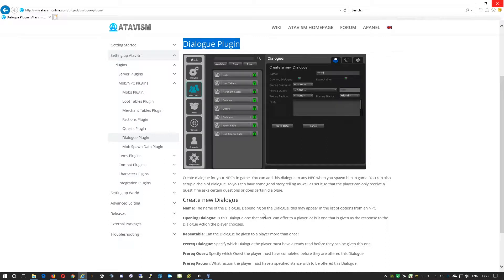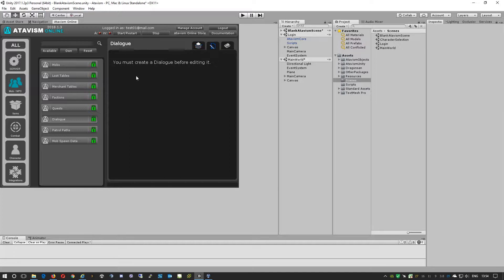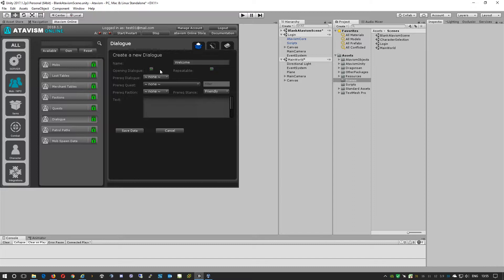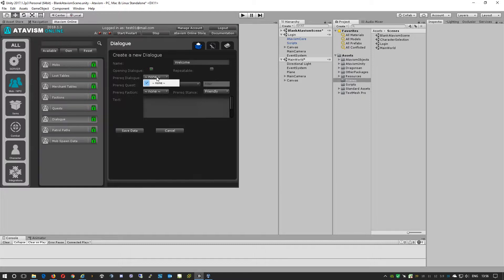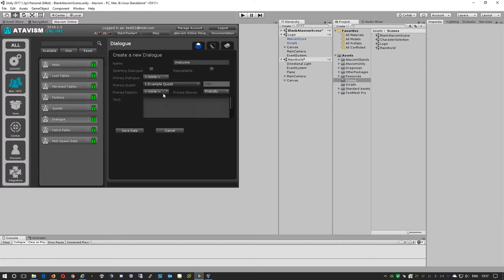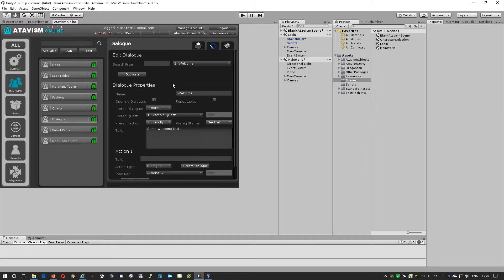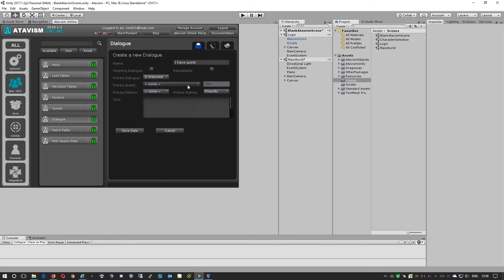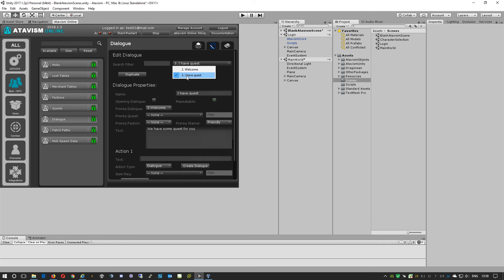Atavism Online - Plugin Overview - Dialogue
Quick tutorial on how to create new dialogue with Dialogue Plugin in AtavismOnline MMO Platform.